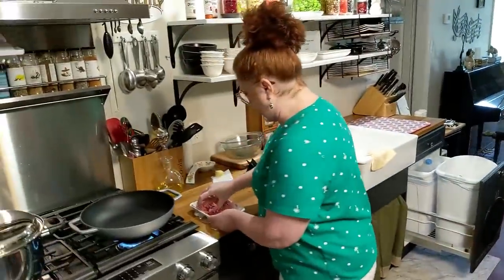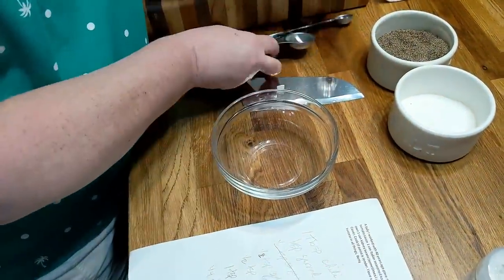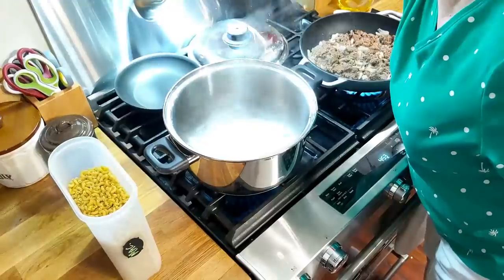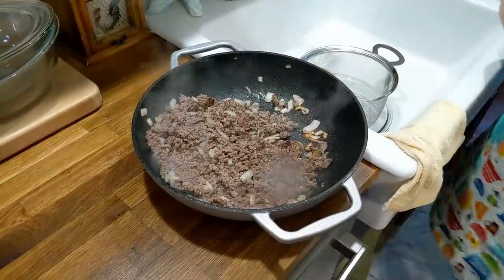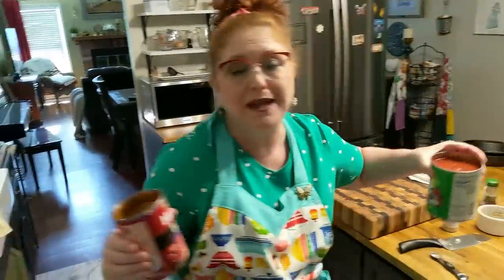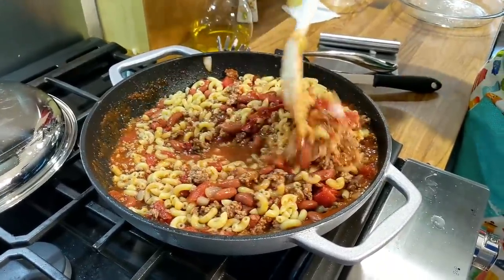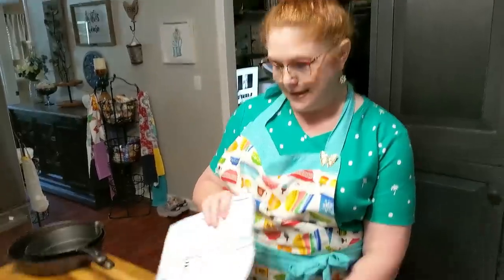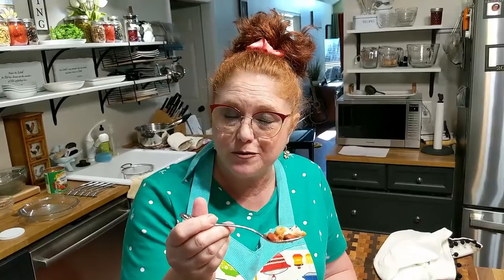"30-Minute Chili Mac: A Quick and Easy Ground Beef Dinner."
"30-Minute Chili Mac: A Quick and Easy Ground Beef Dinner" is a recipe that can be prepared in just half an hour. This dish features ground beef and is perfect for a delicious and quick dinner.